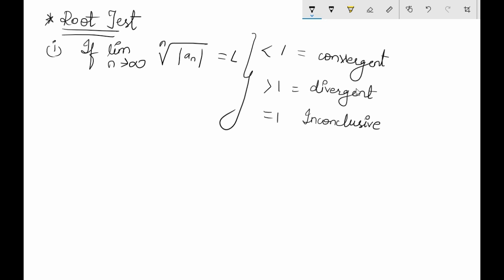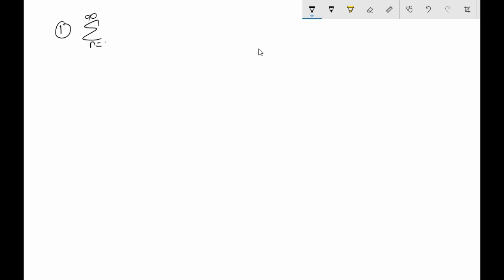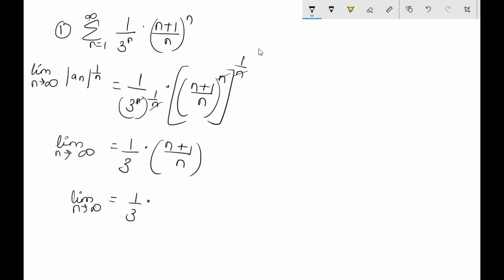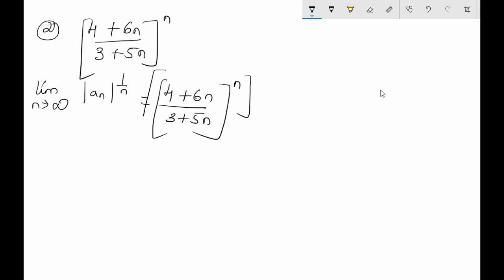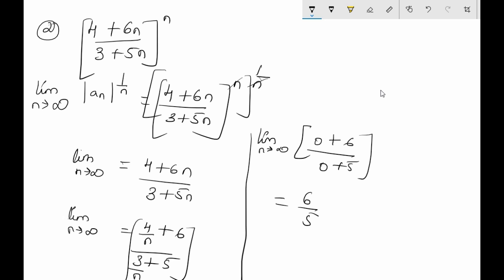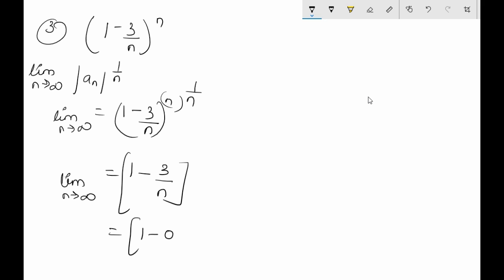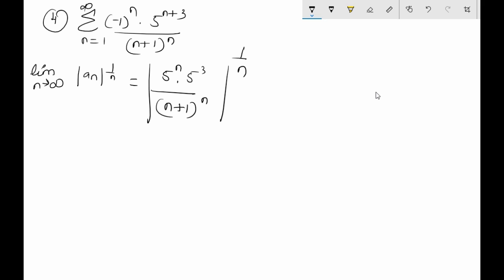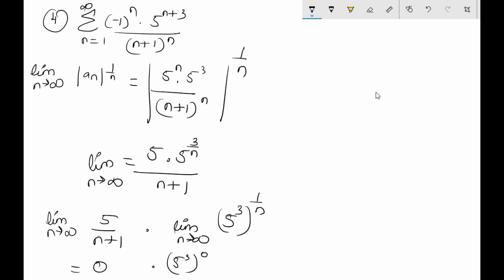Root test calculus Solved Example for Convergence and Divergence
Root test calculus Solved Example